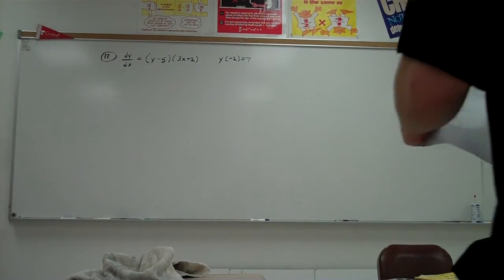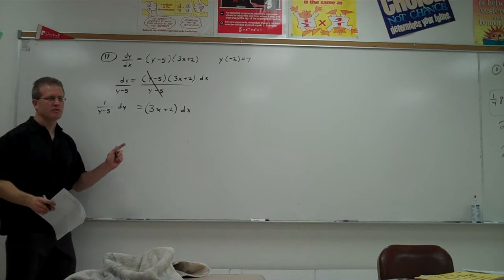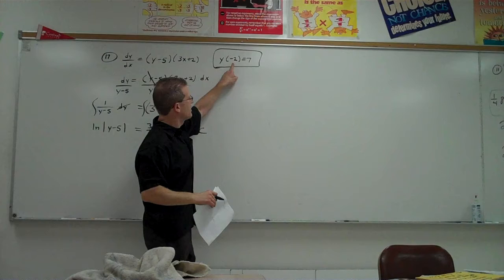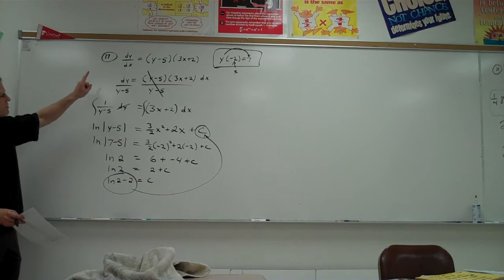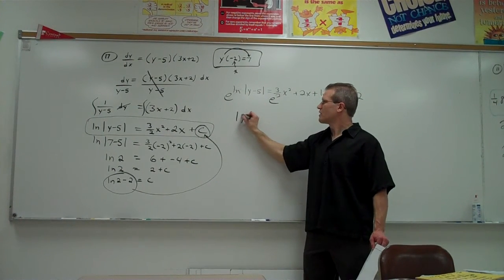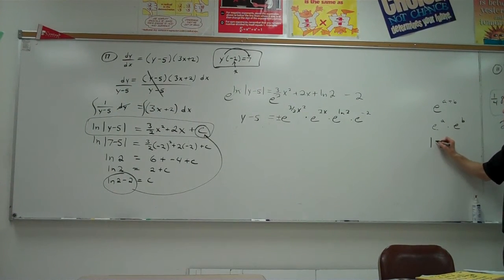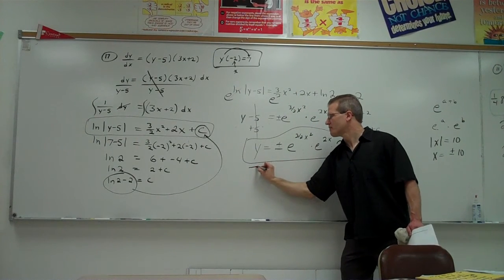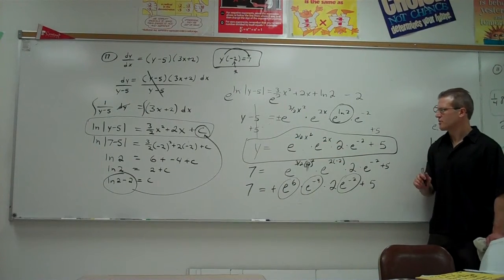ch.6 rev. packet #17